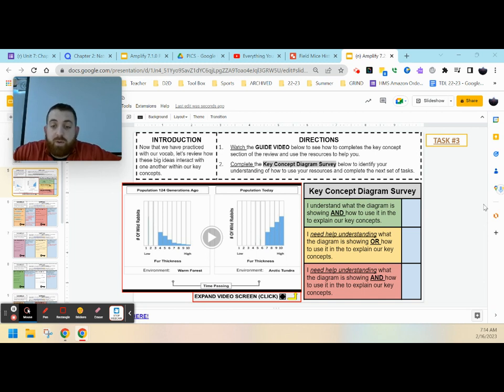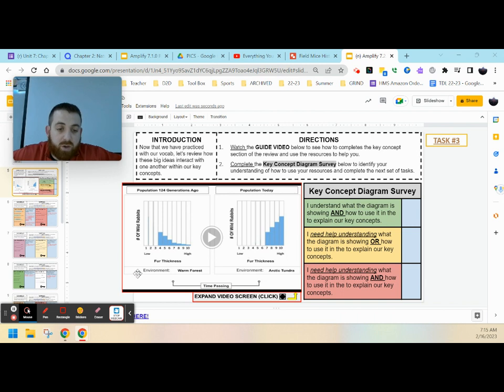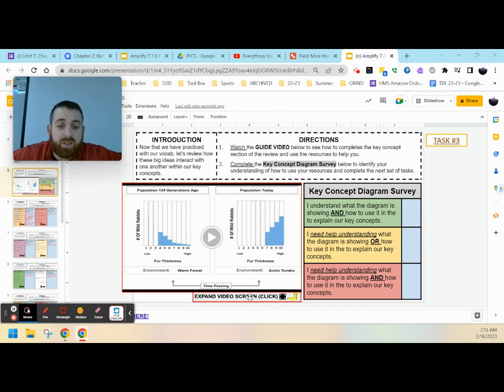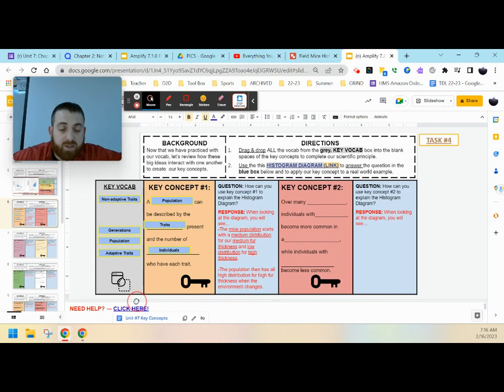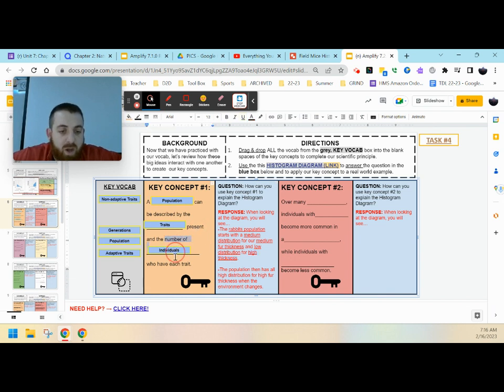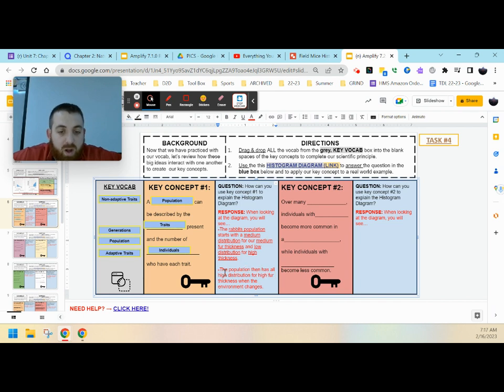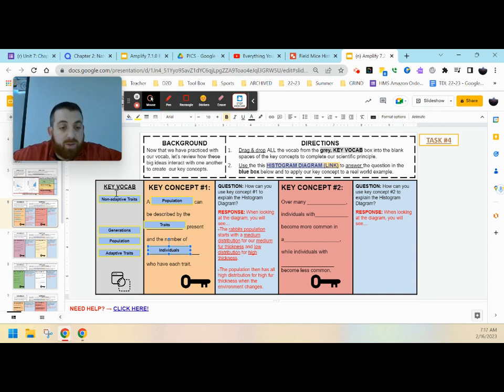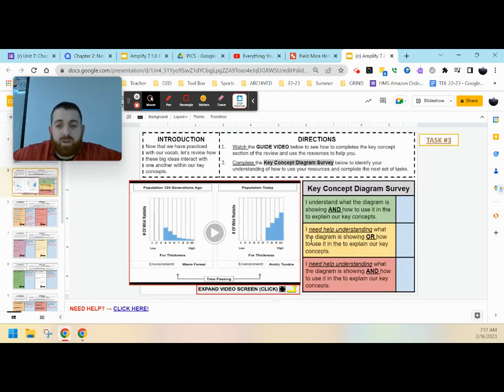VIDEO GUIDE: Chapter 2 - Key Concept Diagram